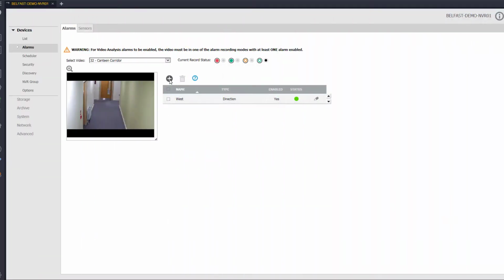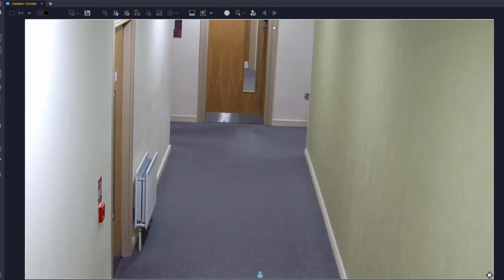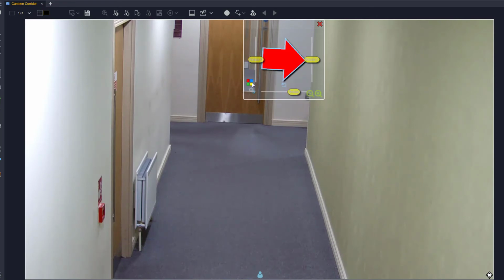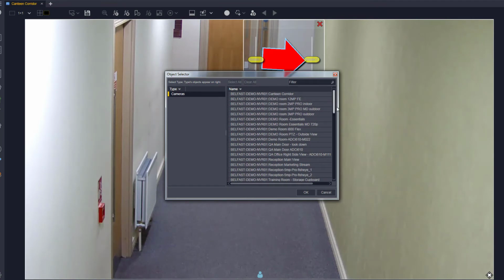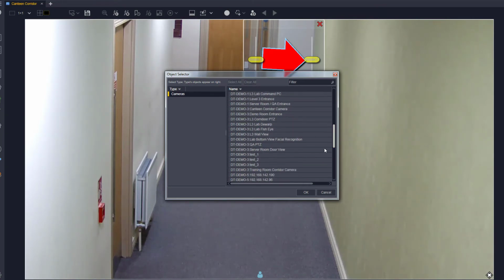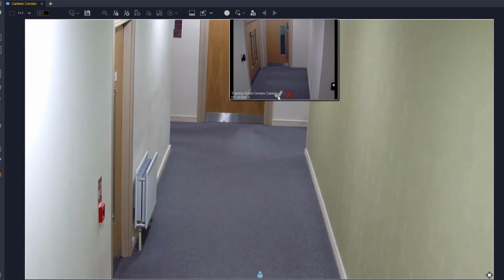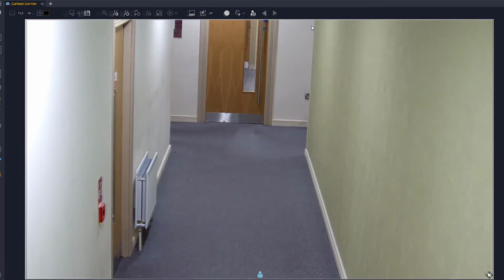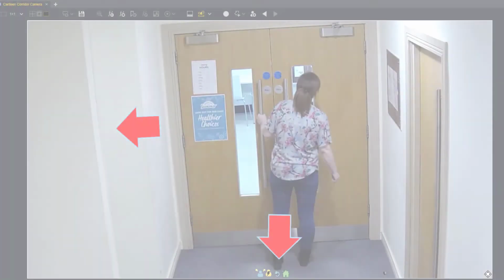Automatic Surveillance Tracking in Victor 5.3+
Victor 5.3 sees the introduction of Automatic Surveillance Tracking. This feature utilises our existing surveillance tracking functionality, in conjunction with Video Intelligence, to enable the automatic switching of camera views.
00:00 Intro
00:05 Steps
01:57 Outro